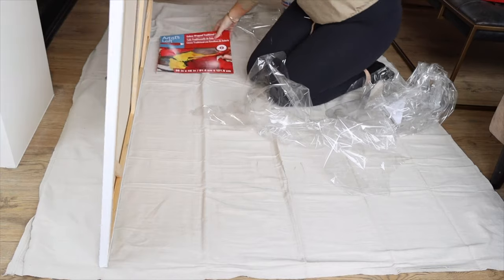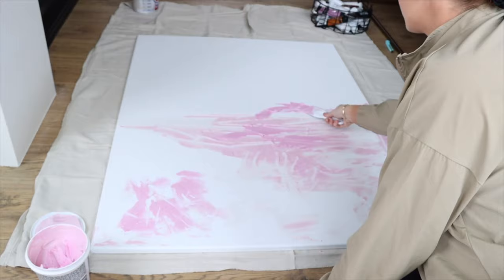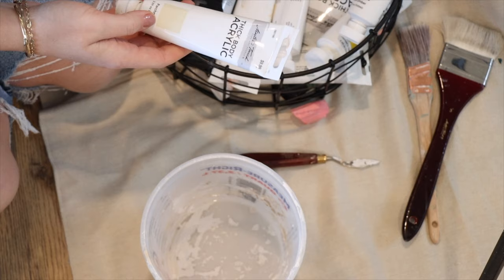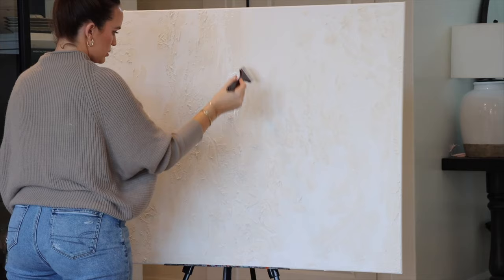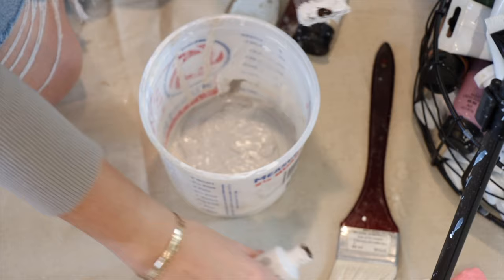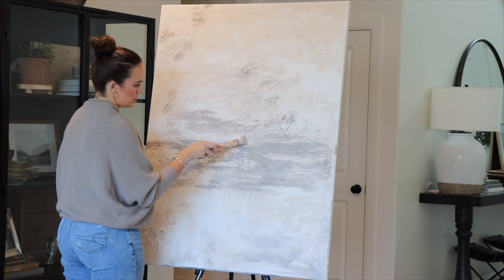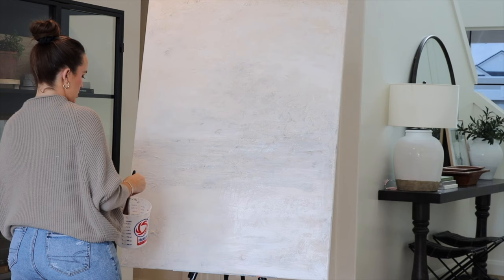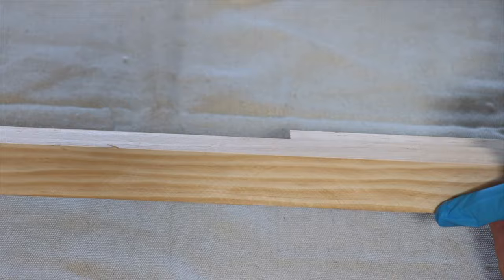Large DIY Textured Wall Art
Our dining room is getting a little love today with my large DIY textured wall art. This was such a fun project and I loved how it turned out!